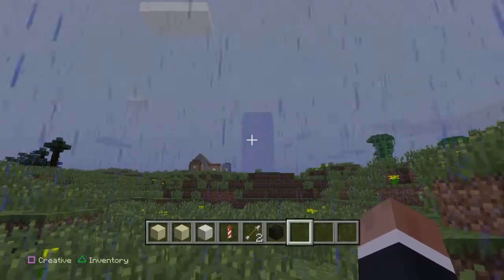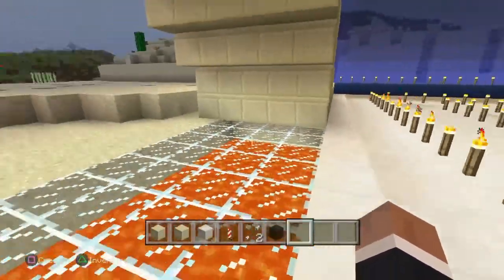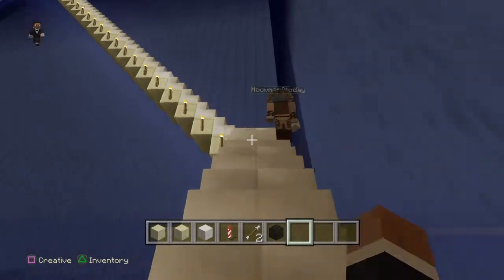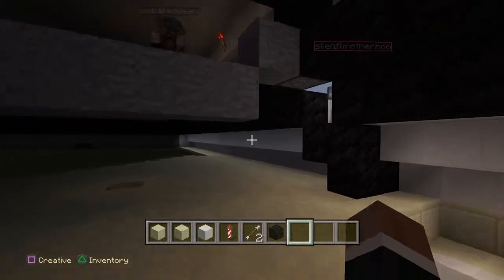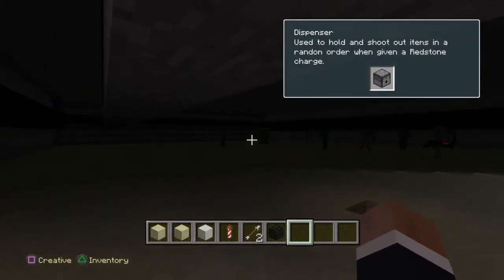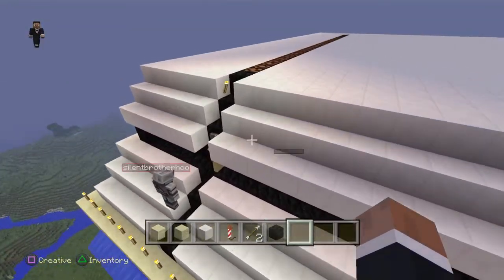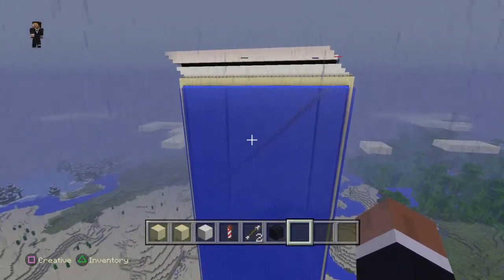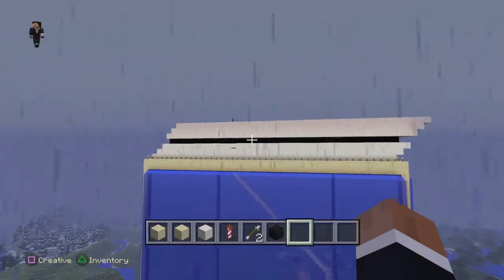Minecraft Epic PS4 Build!